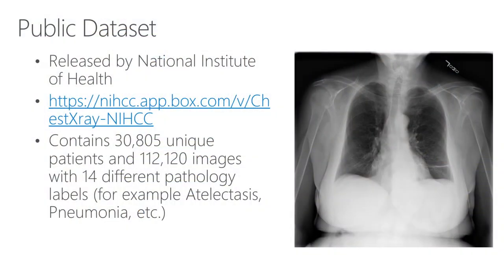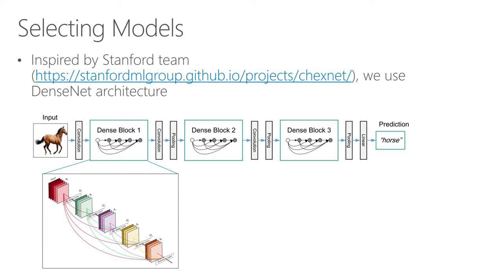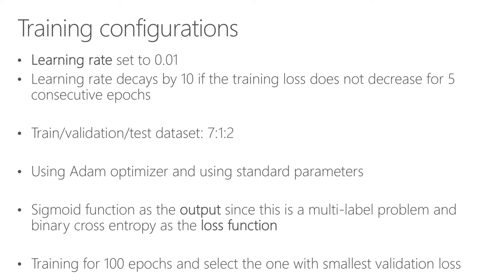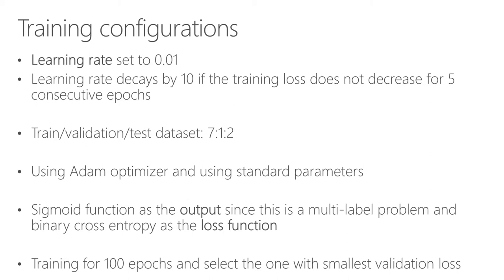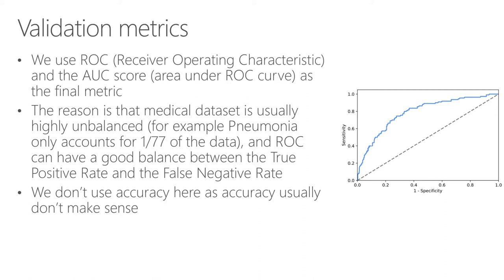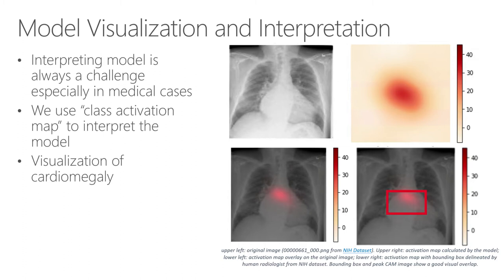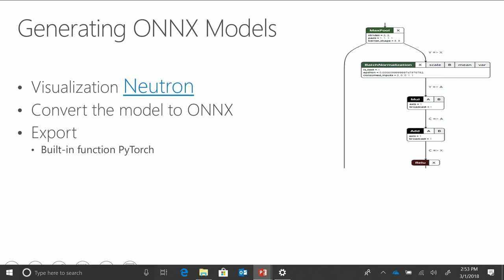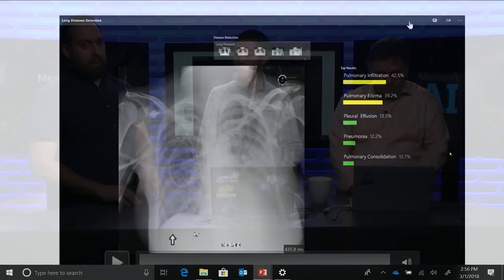Intelligent Edge - Use Microsoft AI to Build a Lung-Disease Prediction Model with Chest X-Ray Images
In part 1 of the 2-part Intelligent Edge series, Bharath and Xiaoyong explain how data scientists can leverage the Microsoft AI platform and open-source deep learning frameworks like Keras or PyTorch to build an intelligent disease prediction deep learning model.